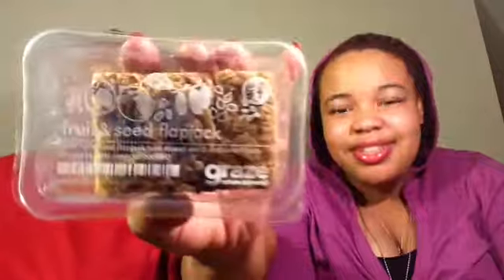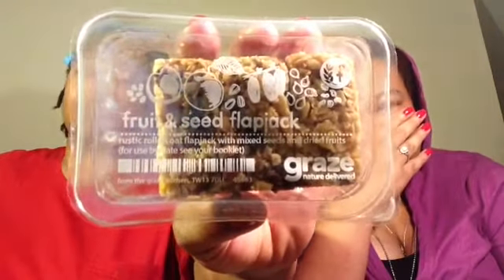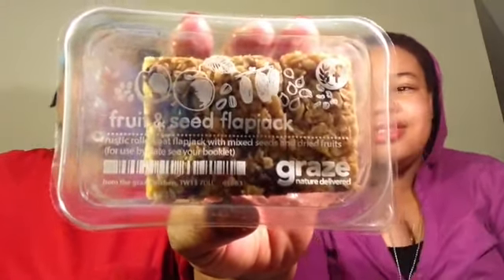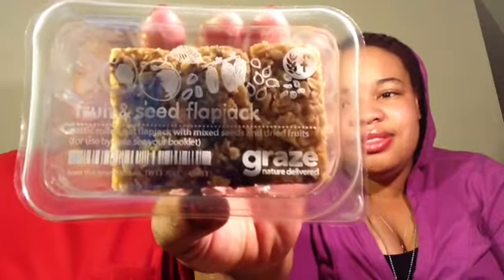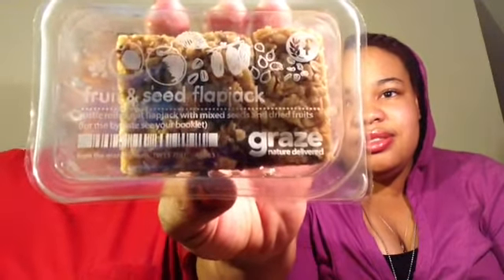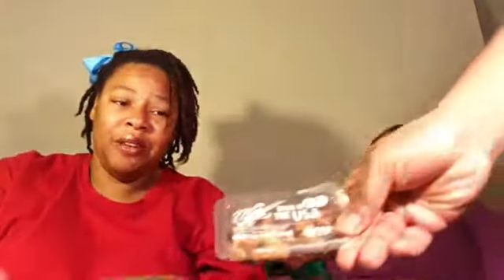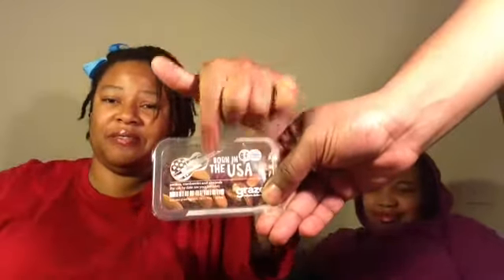Graze Box Week 2 Reveal and giveaway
Graze box is a weekly subscription box. You receive 4 portion controlled snacks every week for $5 per week. You can rate their snack options when you first sign up and then as you receive each box and try different items.  You do currently need an invitation to join but you can go to check them out.